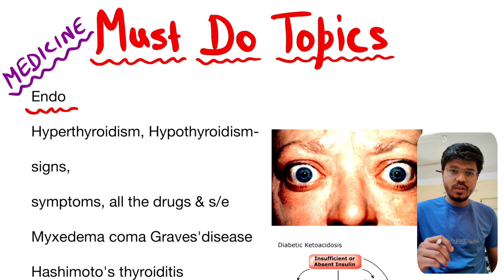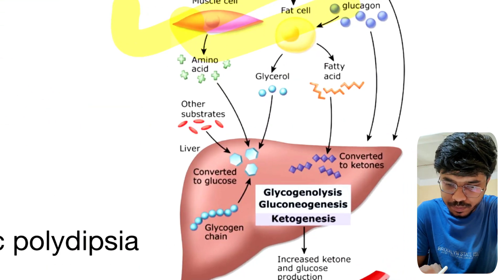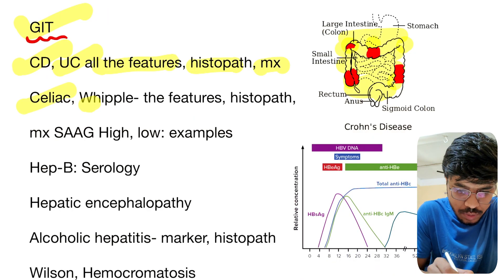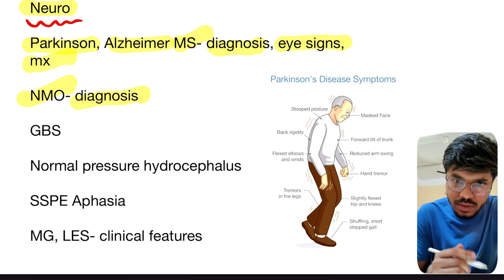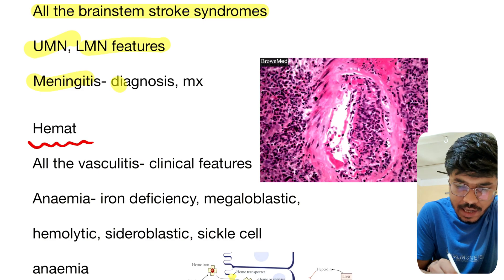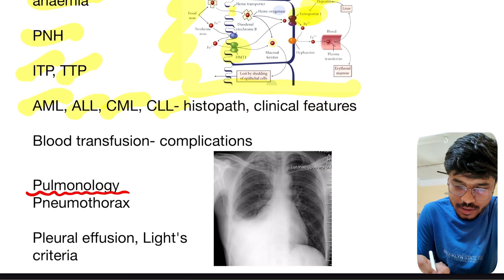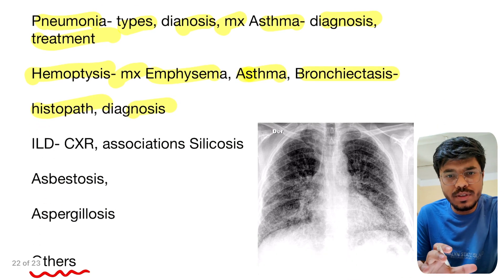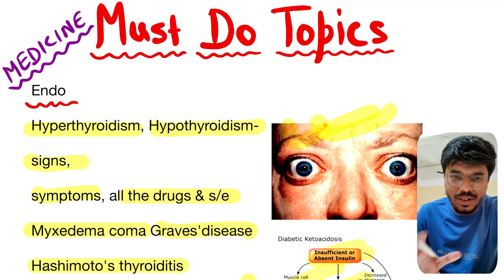Must Do Topics in Medicine for NEETPG 2023